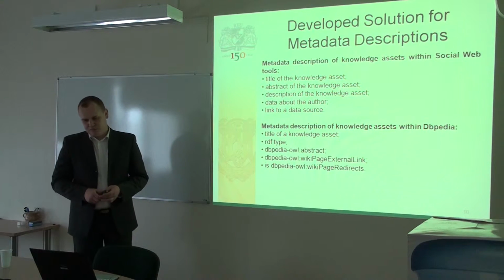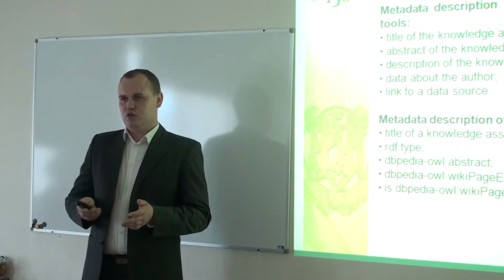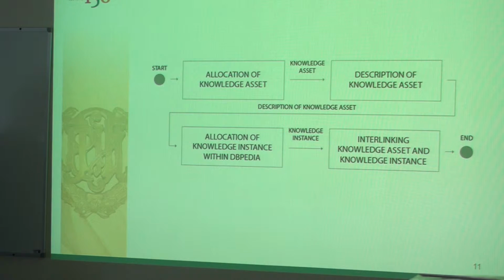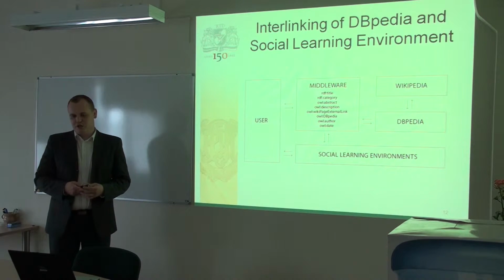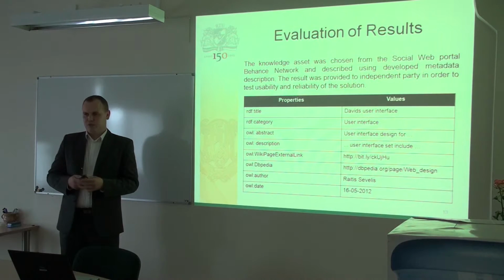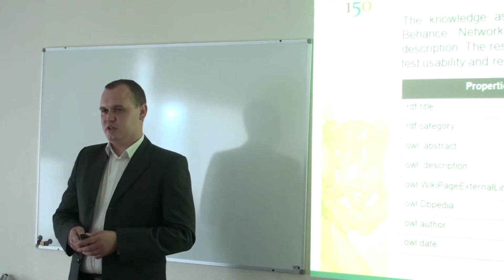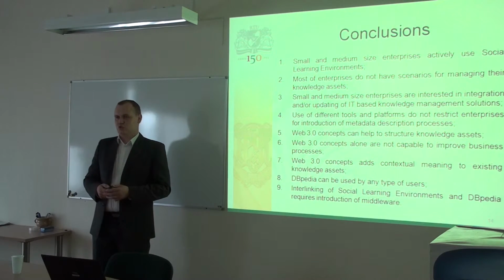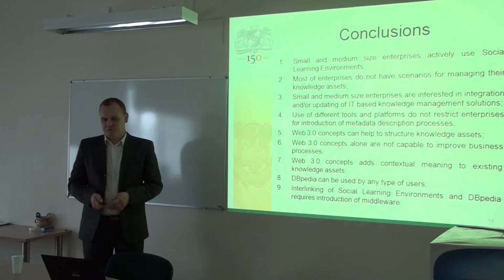Master Thesis - Raitis Sevelis - Part2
Master Thesis - "Web 3.0 concept usage in development of Social Learning Environments for Enterprise" Raitis Sevelis - Part2